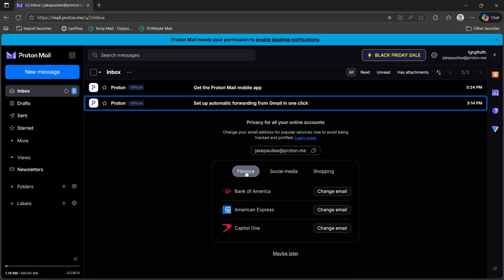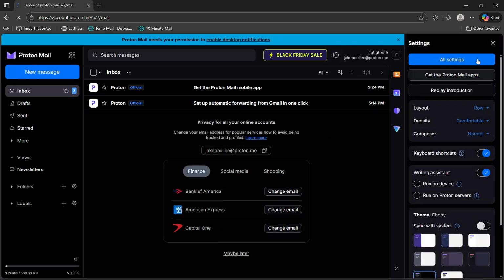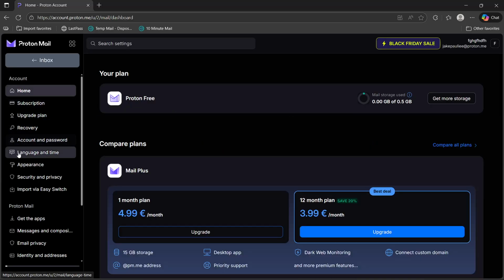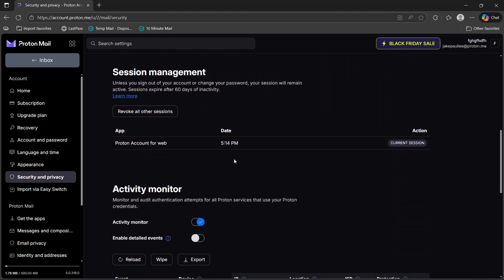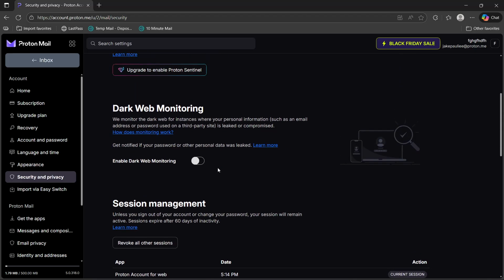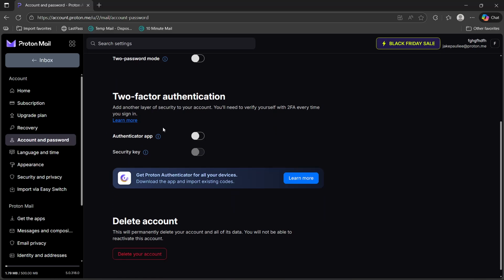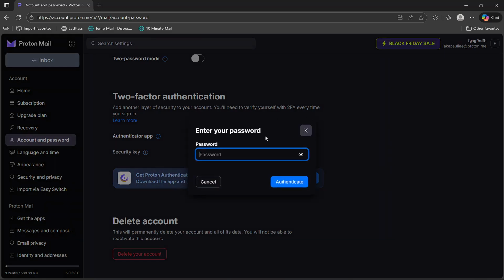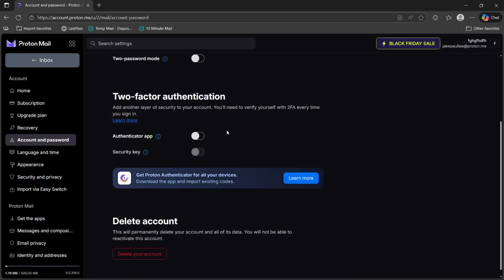How to Turn Off Two-Factor Authentication on Proton Mail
In this video, I'll show you how to turn off 2fa on proton mail. The method is very simple and clearly described in the video. By following all the steps in the video, you'll be able to easily learn how to turn off 2fa on proton mail.